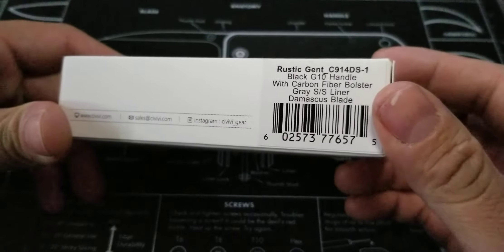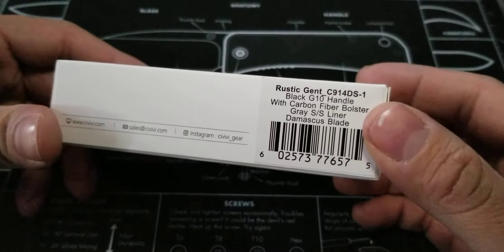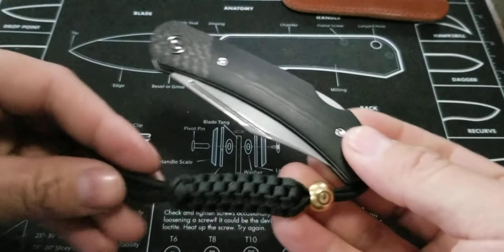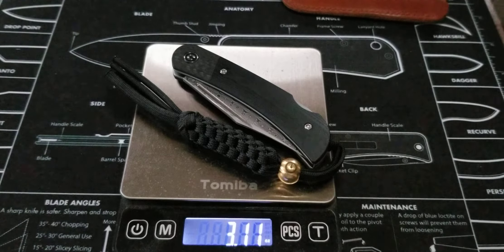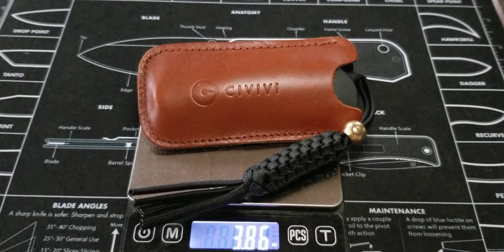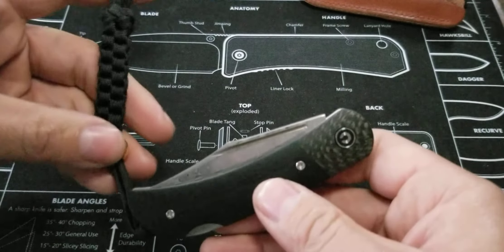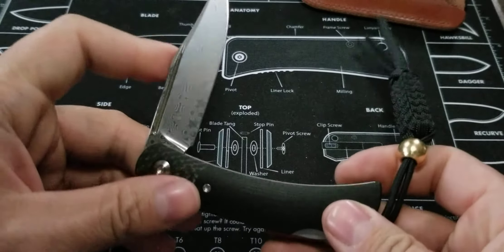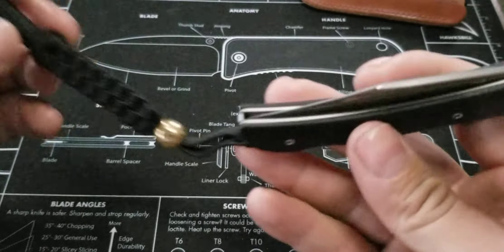Civivi Rustic Gent/Damascus/Carbon Fiber/G10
Thins is a modern twist to a classic knife. flashy in a very subtle manner and yet still a great EDC or dress knife for the pocket. The lanyard came separately but works on this kind of knife but is a pain to attach.